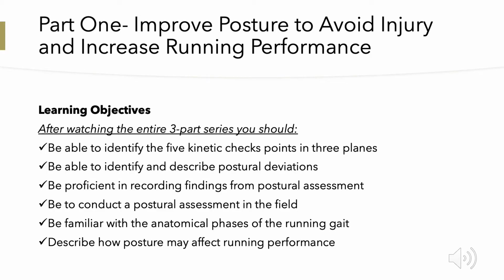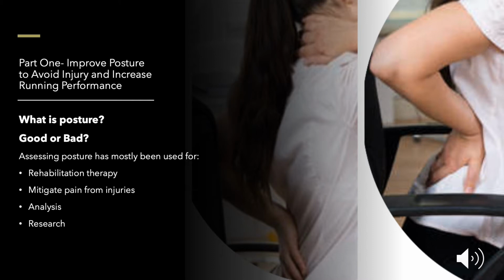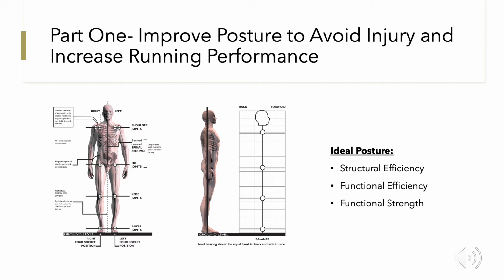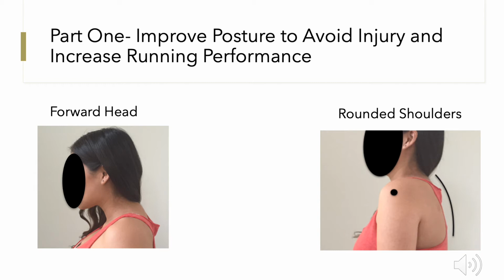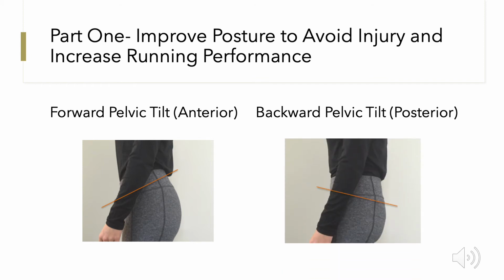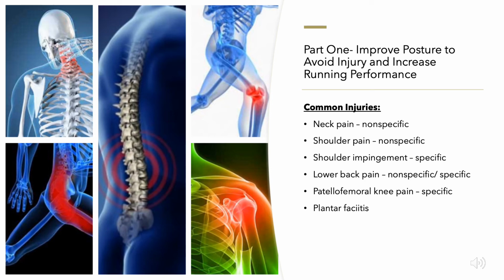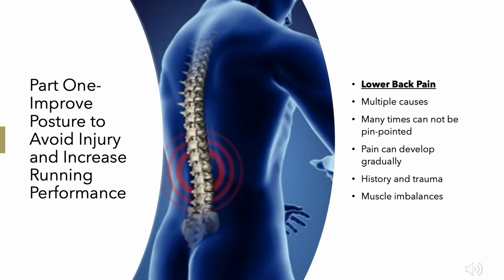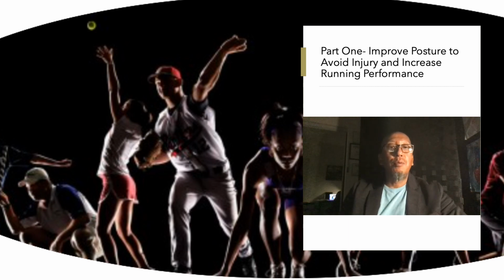Part 1 of 3 Lecture Series Improve Posture to Avoid Injury and Increase Running Performance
This is Part One of a three part lecture series. It teaches how to identify posture distortion that could affect running performance.